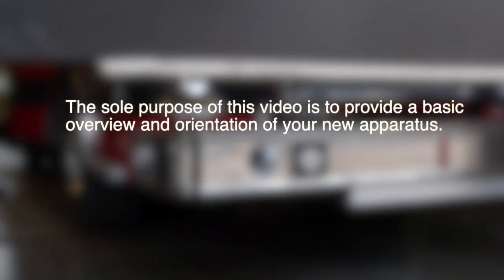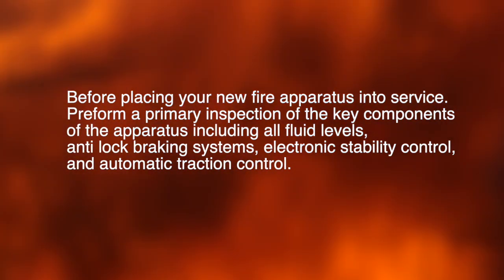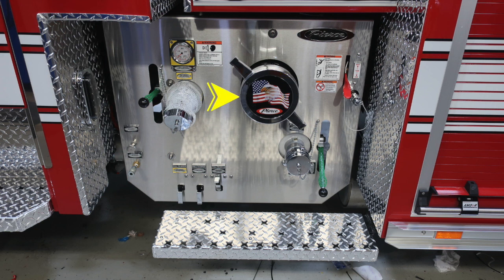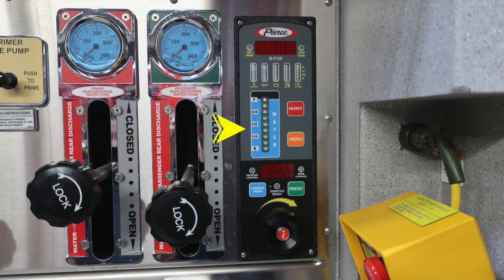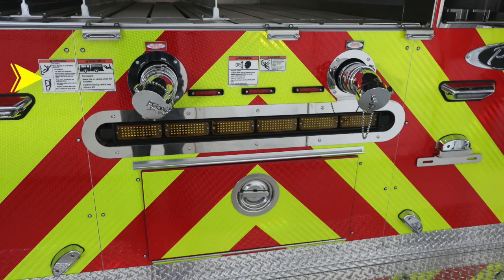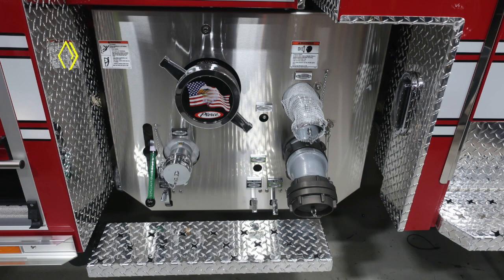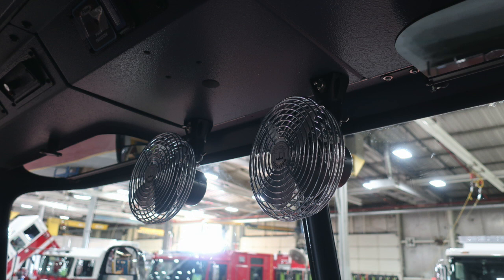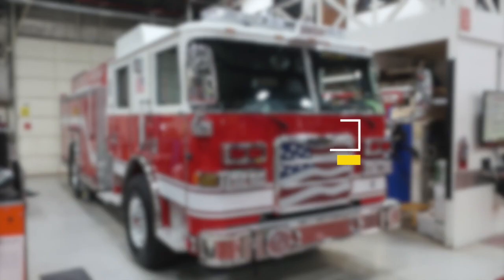34189 Central Kitsap WA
This video is about 34189 Central Kitsap WA